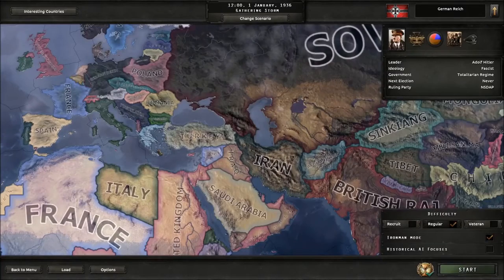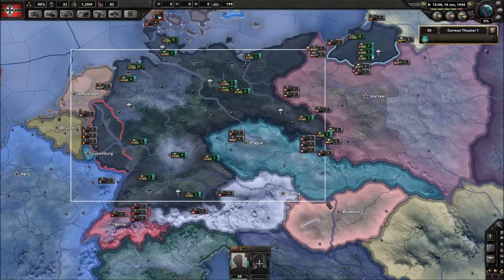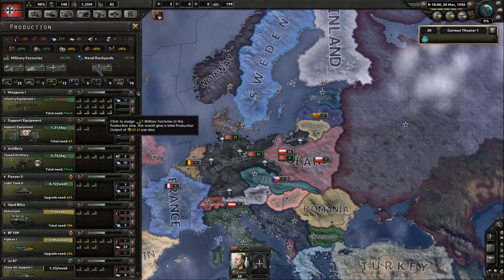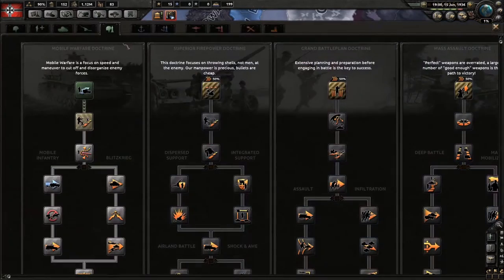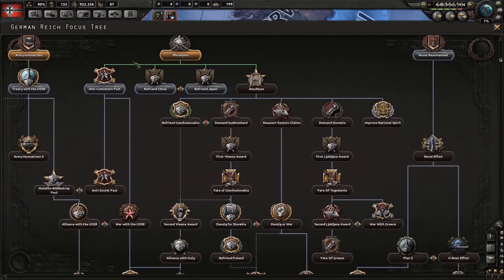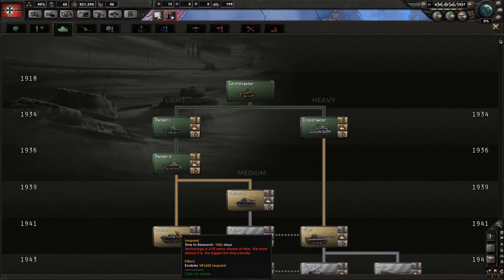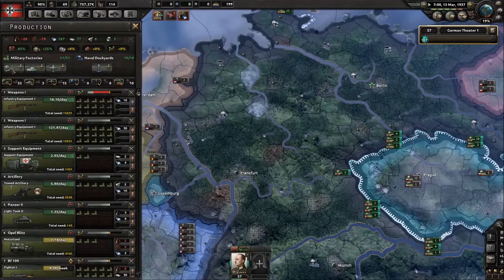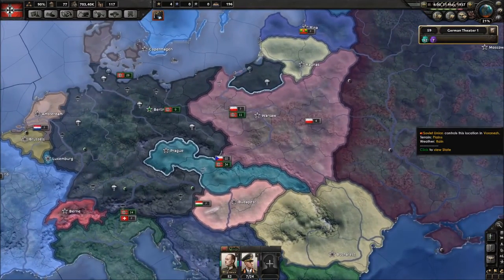Hoi4 Guide: Germany standard startup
This is just 1 varient of the german startup and i can do Another if u want. If not il start working on USA startup